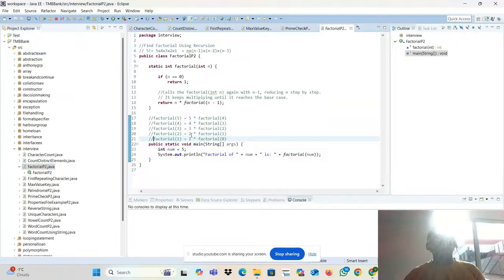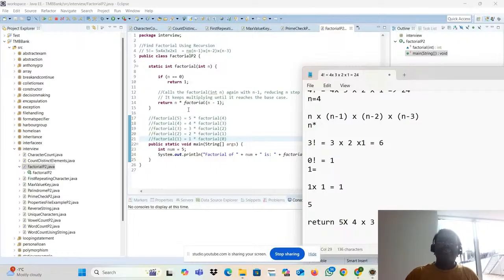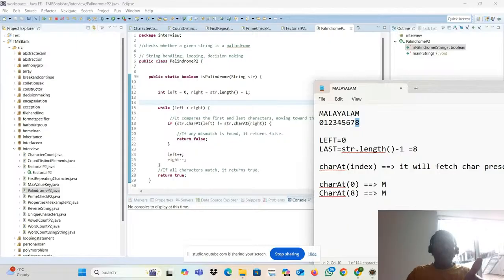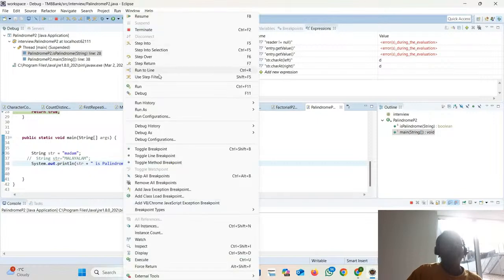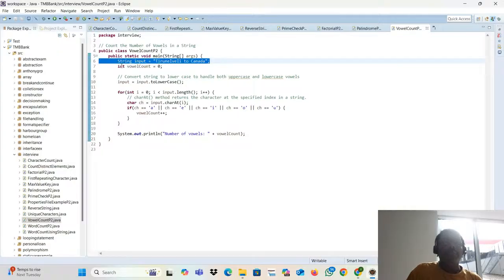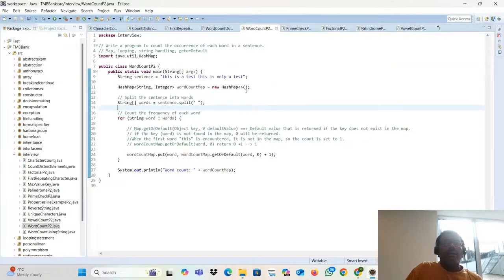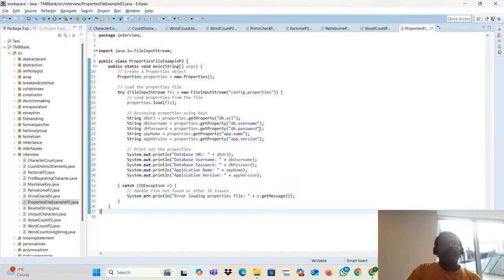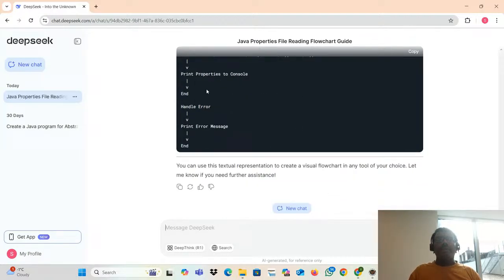Java interview questions and discussion using Deepseek- Part 2